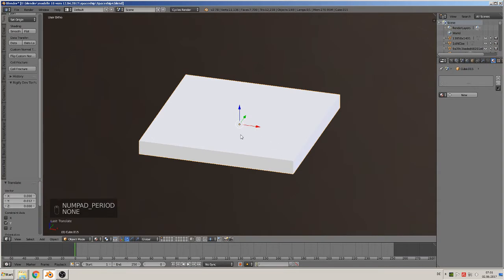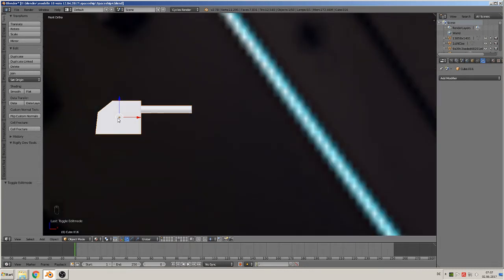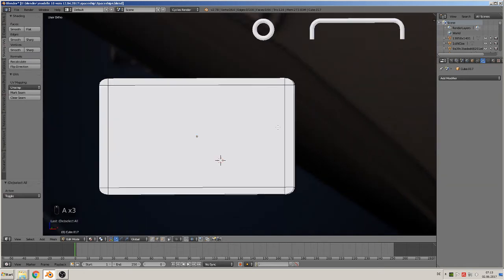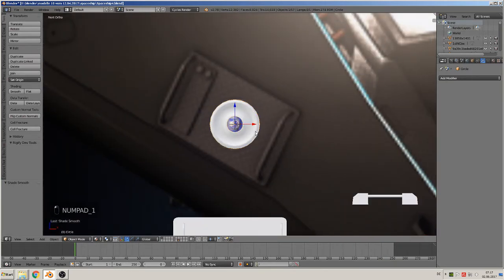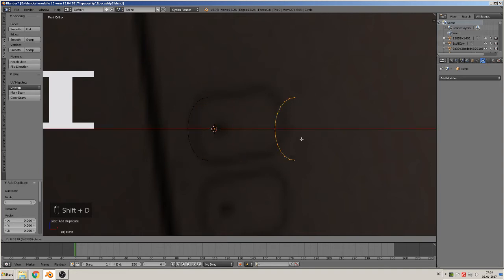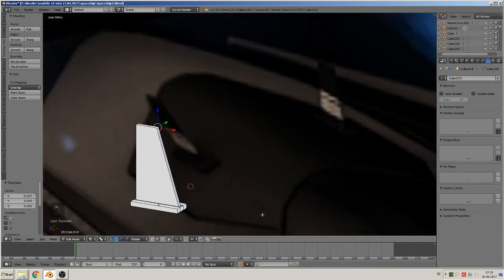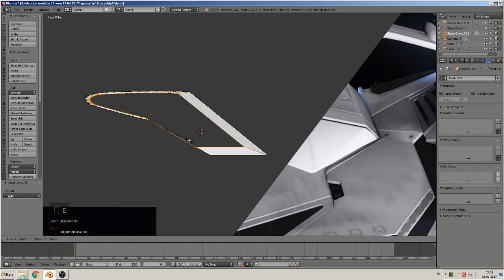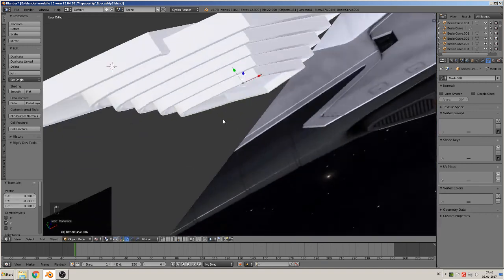Blender Tutorial build an Spaceship Part 3